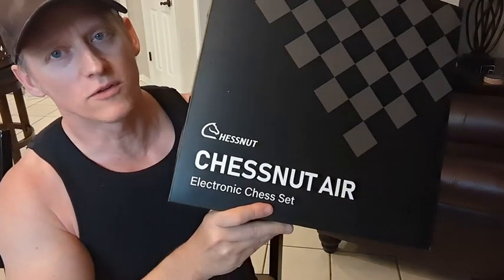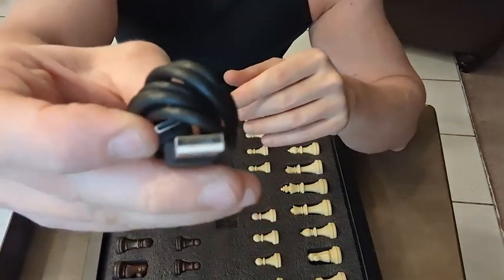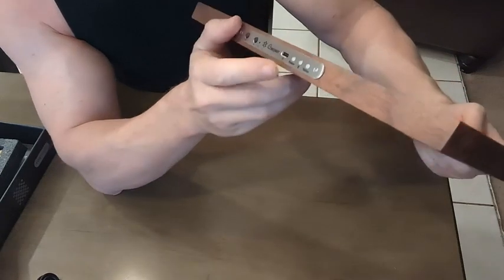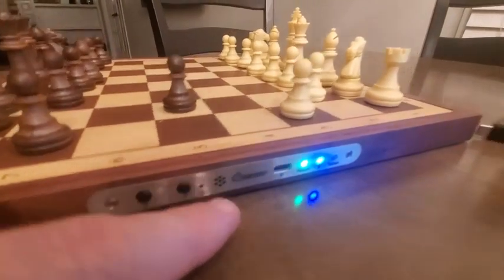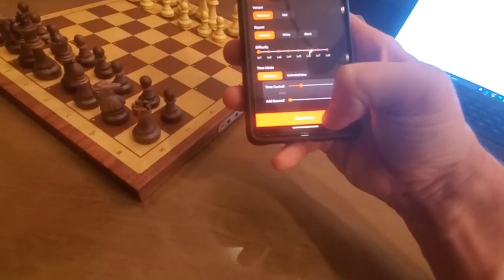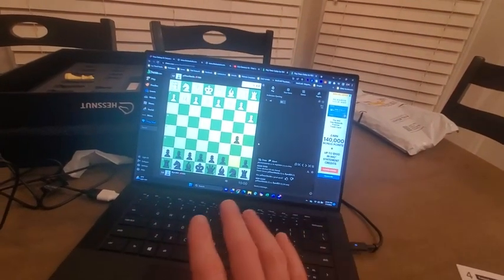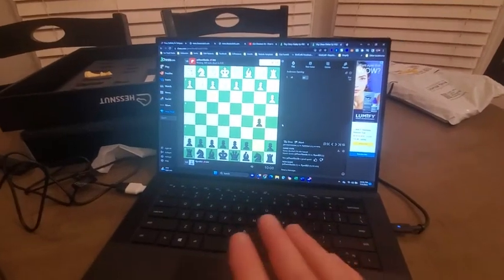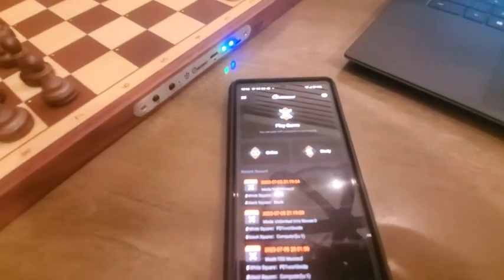Chessnut Air Electronic Chess Set Unbelievable Overview